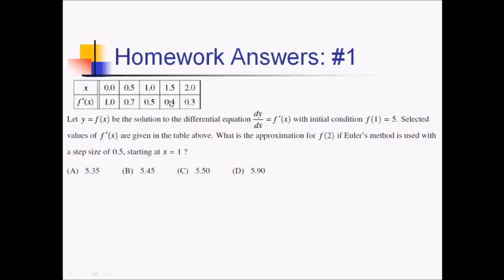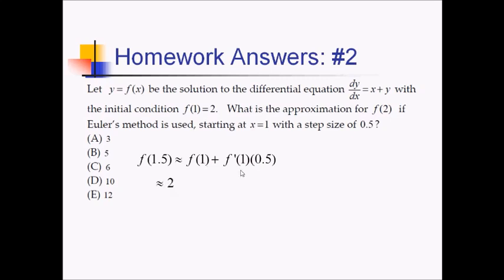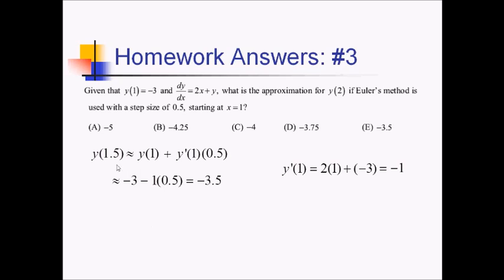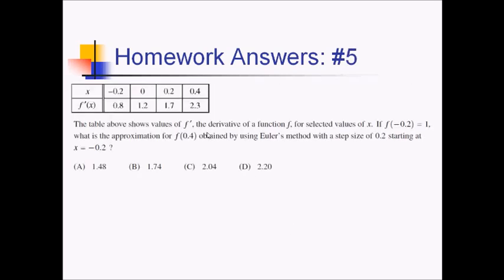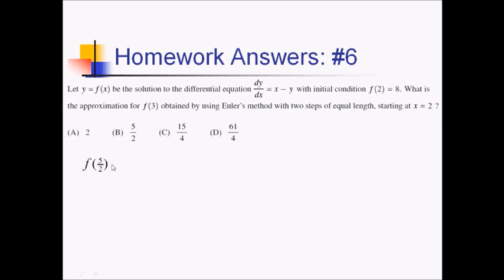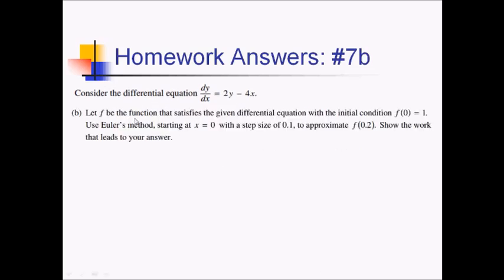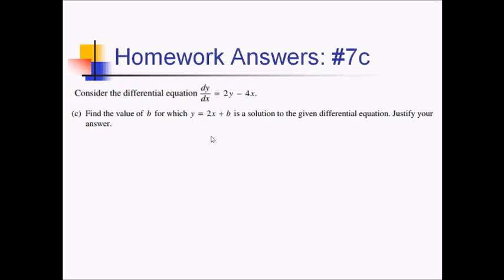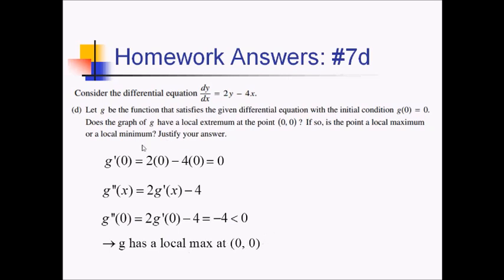Euler's Method: Problem Set #2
Worked problems showing how to approximate particular solution values of differential equations using Euler’s Method.

Go here for a PDF and handout to go along with this video